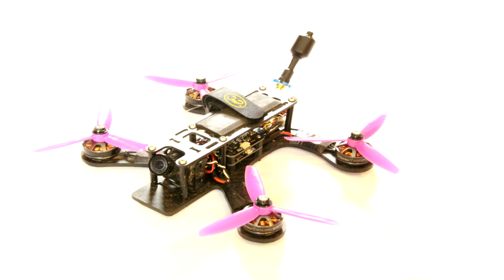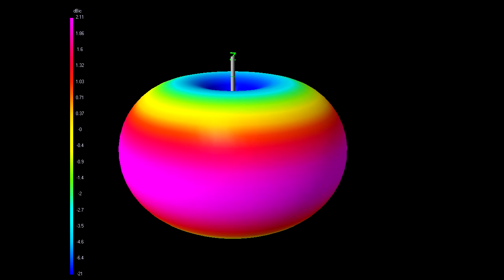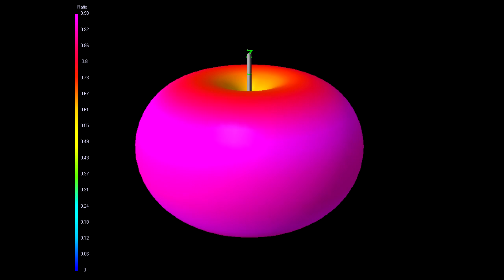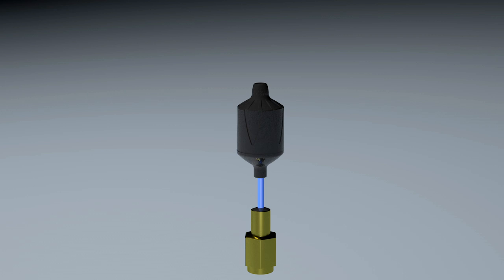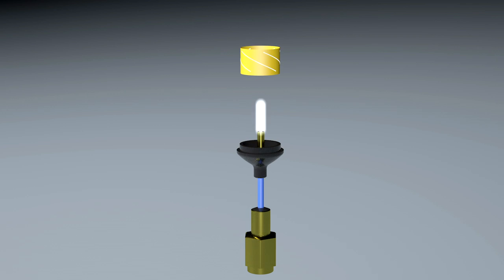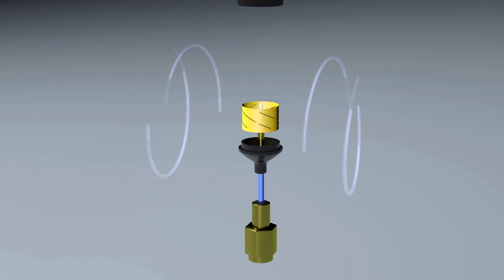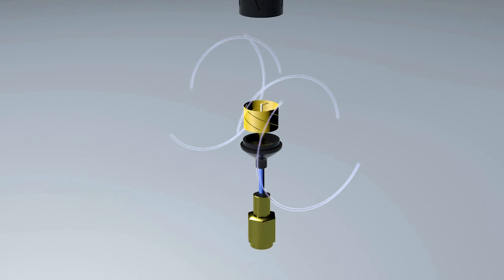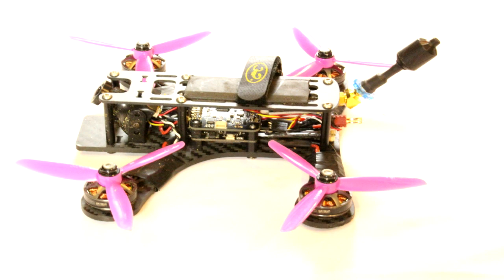VAS Minion antenna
This is the Video Aerial Systems Minion antenna designed by IBCrazy

Gain: 2.25dbic
Axial ratio: 0.92
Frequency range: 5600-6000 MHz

Animations by Jason Glaze